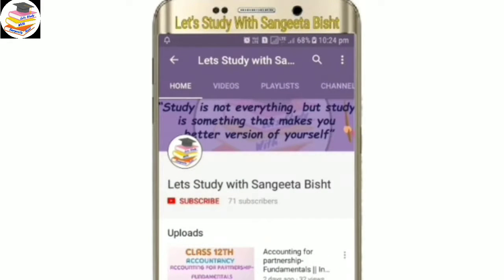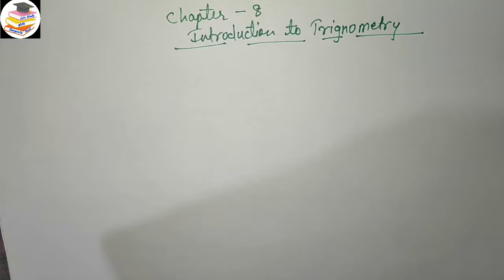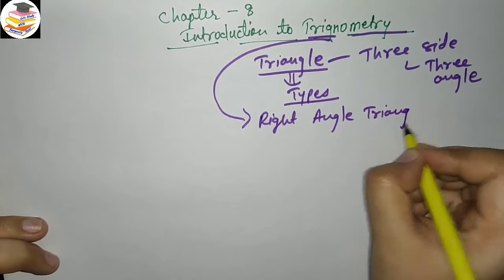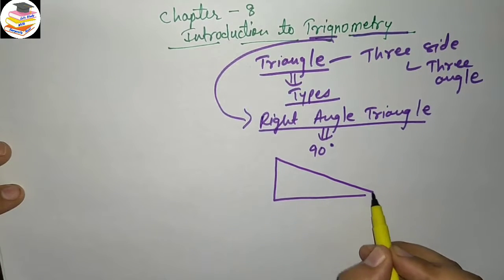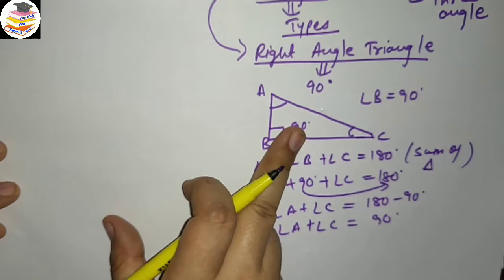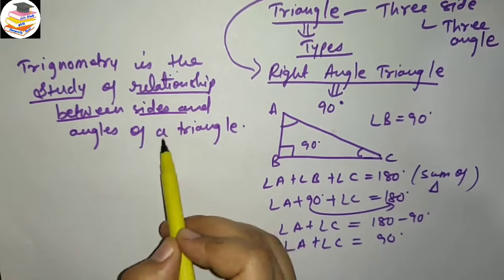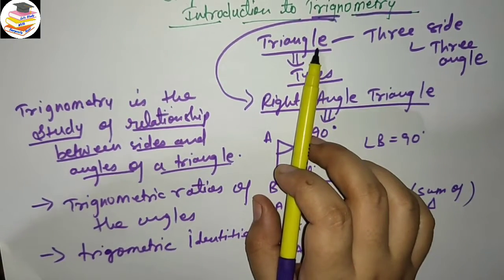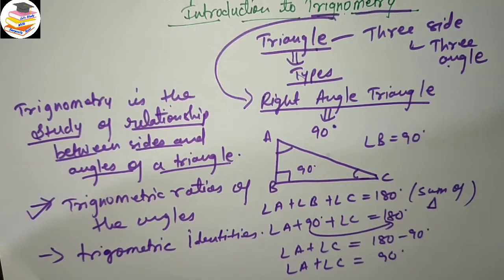Class-10th||Mathematics||CBSE Board||Chapter-8||Introduction to trigonometry|| Part-1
Hi Everyone.
This video is for the Students of Class 10th...

CBSE BOARD

MATHEMATICS

CLASS- 10TH
CHAPTER-8
INTRODUCTION TO TRIGONOMETRY
PART- 1

For any queries Join me...